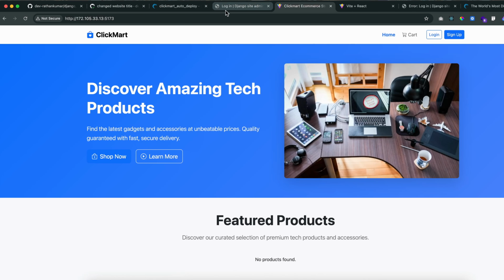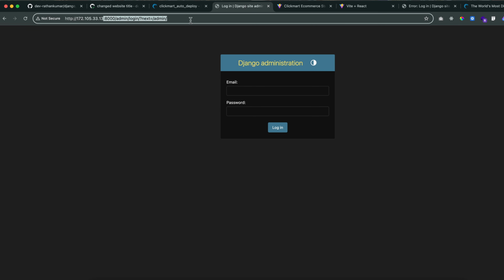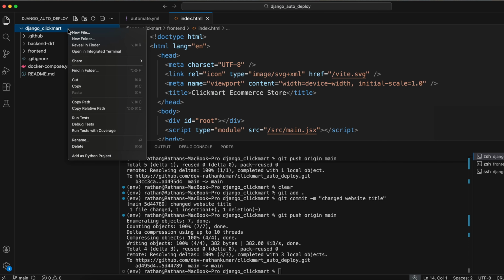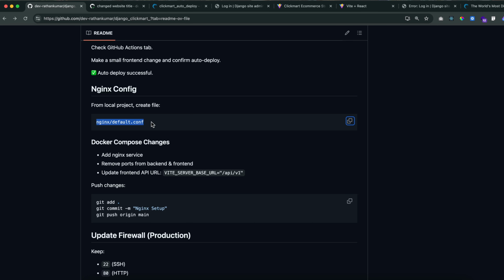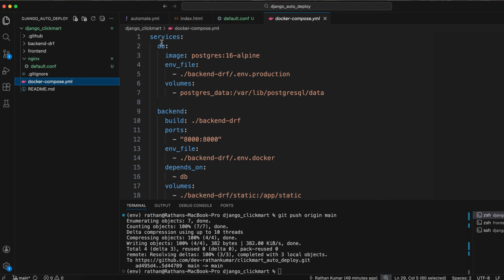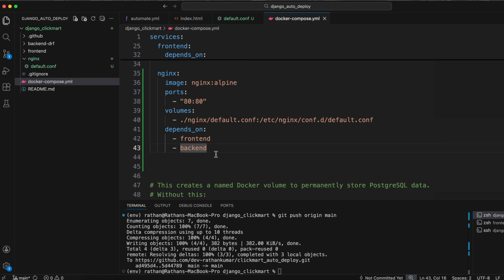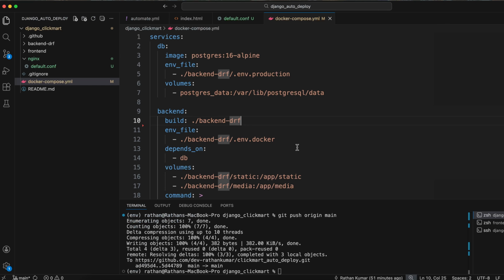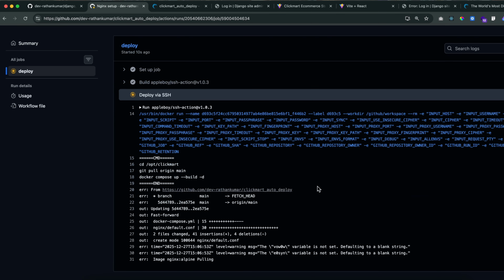22 - Configure Nginx for Django + React (Production Setup)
In this video, we'll configure Nginx as a reverse proxy for our Django and React application.

You'll learn:

Configure Nginx
Reverse proxy requests
Serve the React frontend
Forward API requests to Django

A properly configured Nginx server is essential for production deployments.